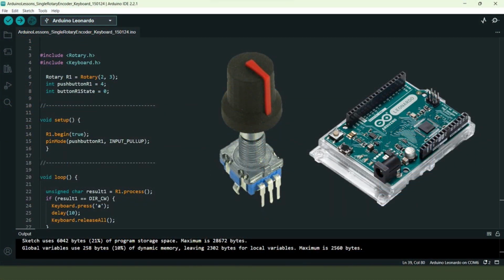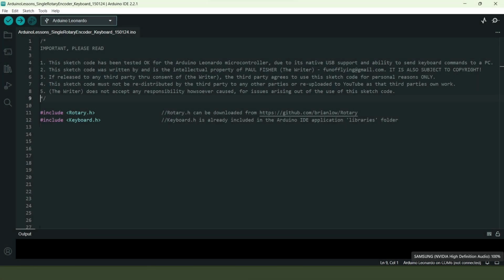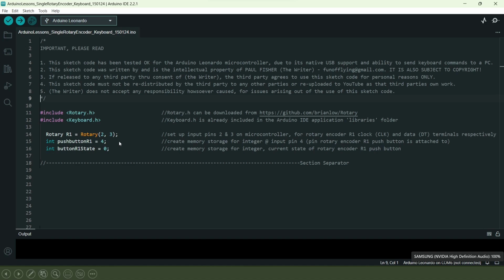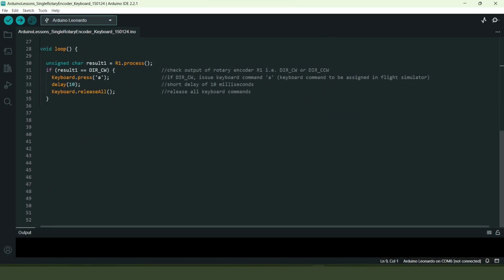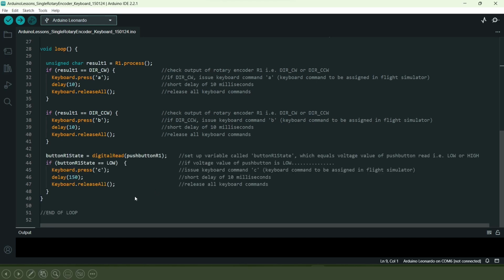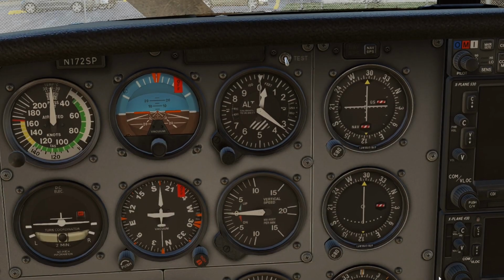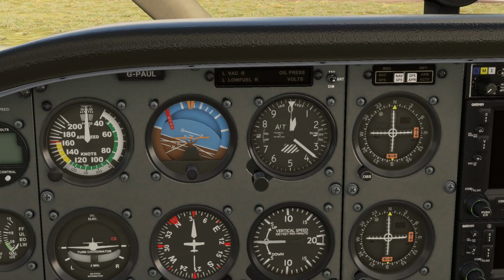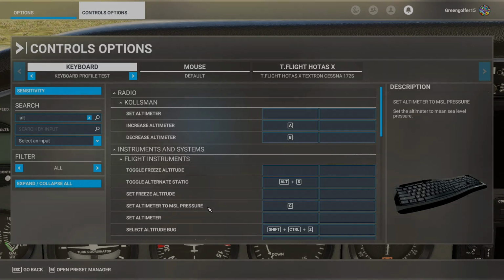Basic Arduino Lessons: How to Use Rotary Encoders & Pushbutton with X-Plane 12 & MSFS2020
In this video today, we are going right back to basic Arduino coding for home cockpit flight simulators.

Specifically in this case, I will show you how to construct a small sketch code, line by line, that will allow you to use an external PEC11R single rotary encoder with pushbutton, to control the altimeter and barometric pressure settings in the virtual cockpit of a Cessna Skyhawk in both X-Plane 12 and MSFS2020.

I will also go through the theoretical wiring layout required, as well as the process of testing the finished code for functionality in the flight simulators concerned.

For those of you with a keen interest in learning how to write such code, this video is for you!